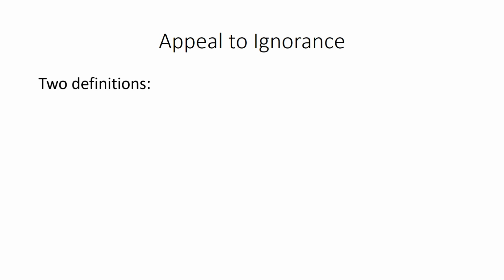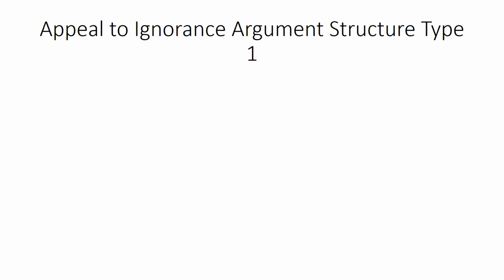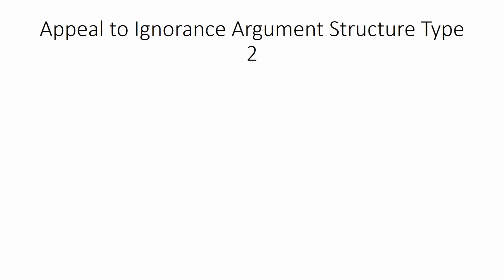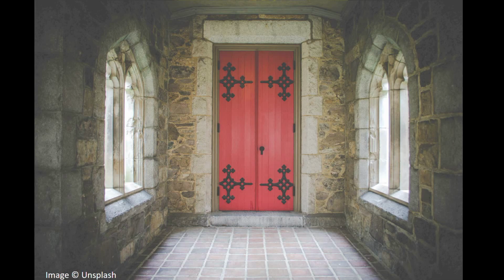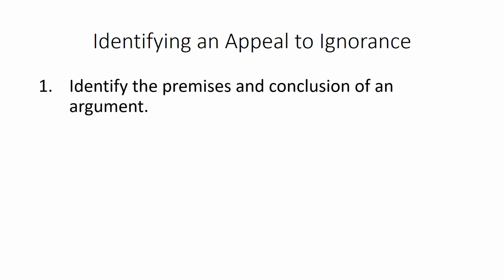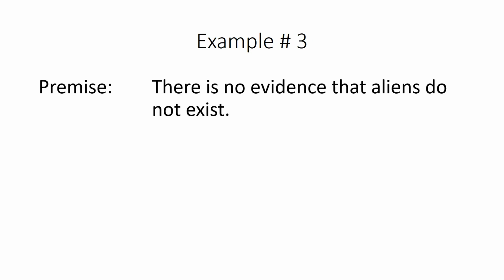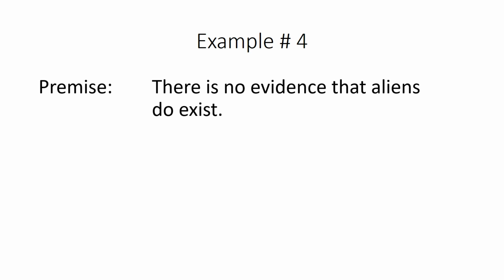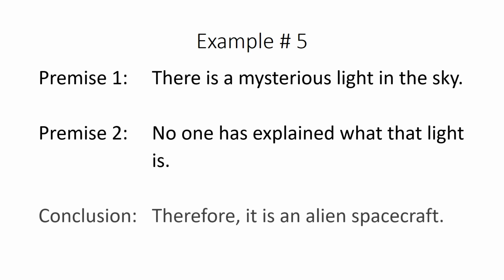Appeal to Ignorance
This video explains the logical fallacy of appeal to ignorance.

It gives several examples of appeals to ignorance and explains how to determine whether an argument has an appeal to ignorance.